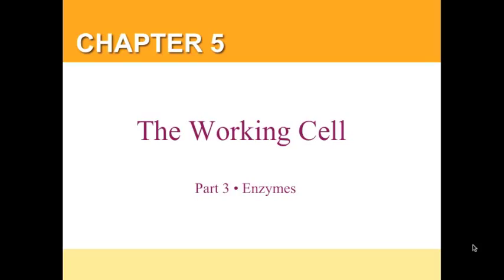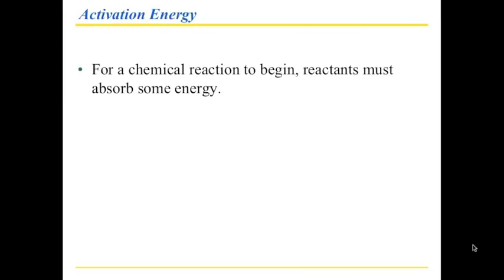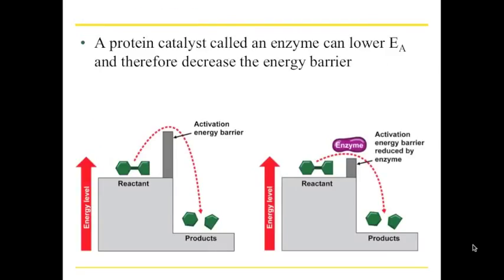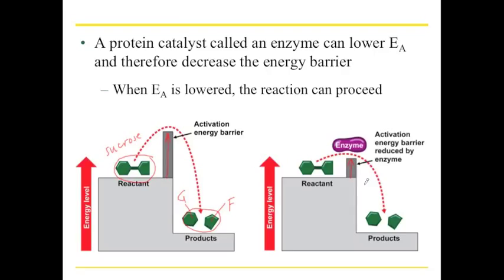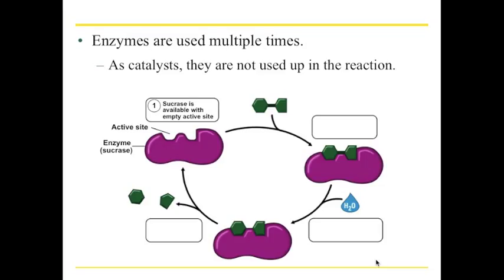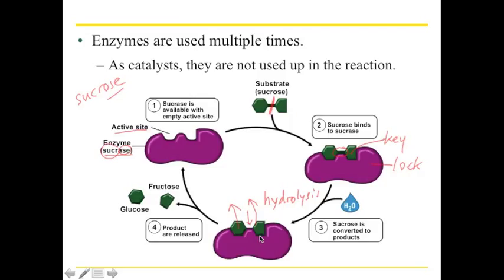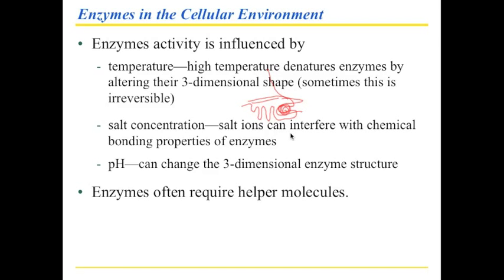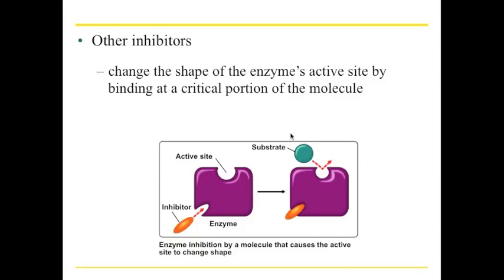Chapter 5 Part 3 Enzymes